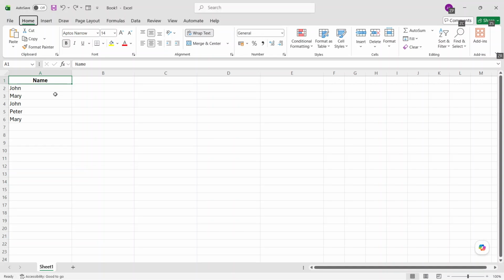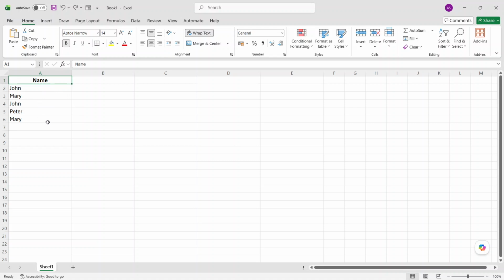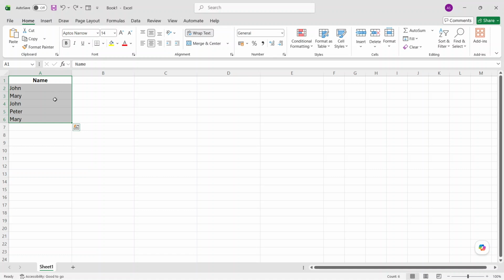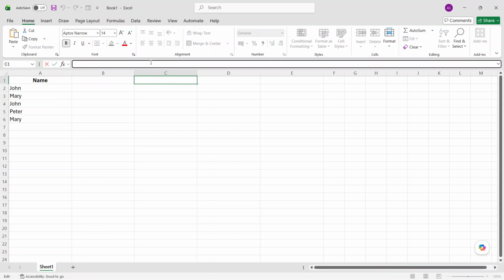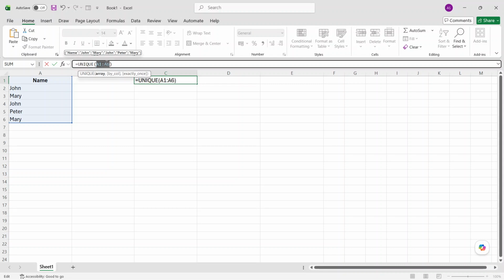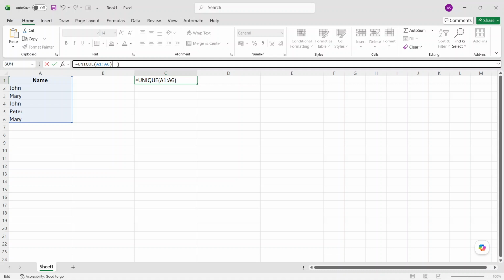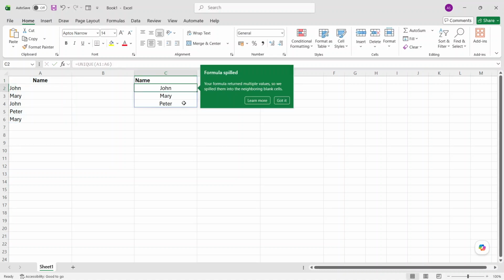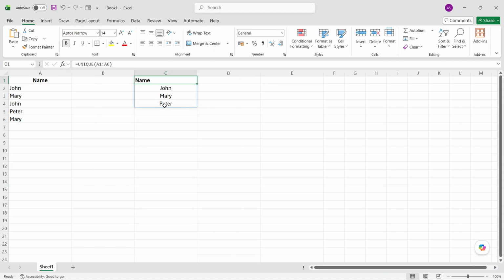How to Use UNIQUE Function in Microsoft Excel (2026) | Step-by-Step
Learn how to use the UNIQUE function in Microsoft Excel to extract distinct values from a range or list automatically. This tutorial walks you through the exact syntax, required and optional arguments, and how to combine UNIQUE with other dynamic array functions like SORT and FILTER for more powerful results. Whether you're cleaning up duplicate data or building dynamic reports, this method works reliably in Excel 365 and Excel 2021. No complex formulas or workarounds needed — just a clean, straightforward approach that works in the current version of Excel. Watch the full walkthrough and start pulling unique values from your data in minutes.